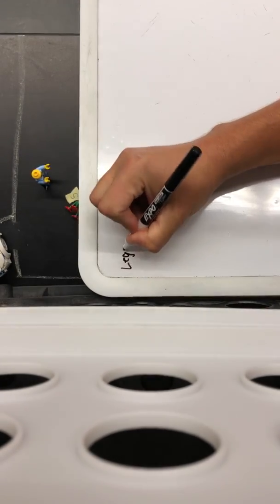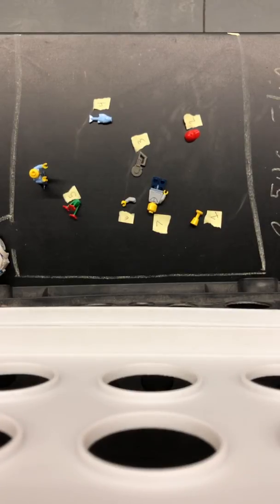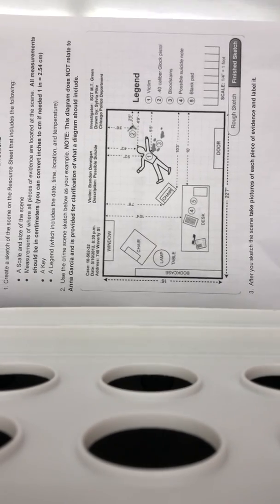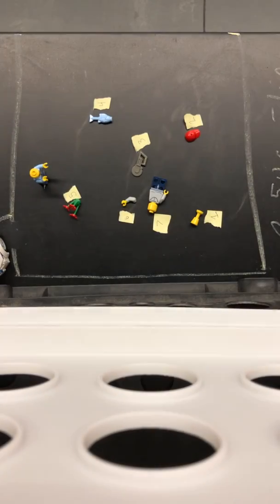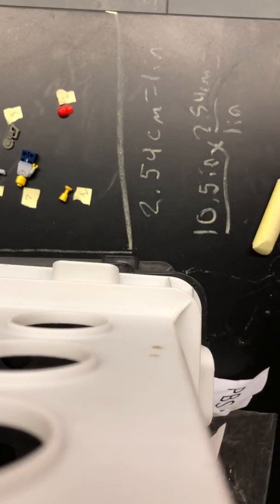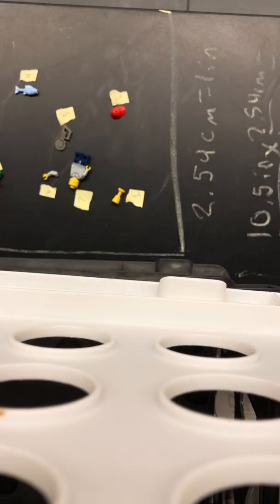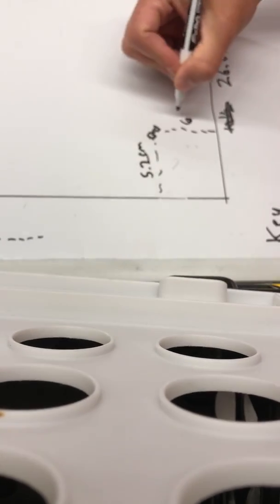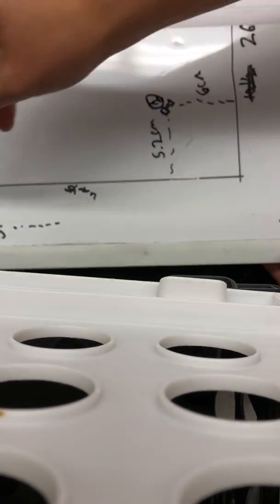1.1.2 Crime Scene Documentation